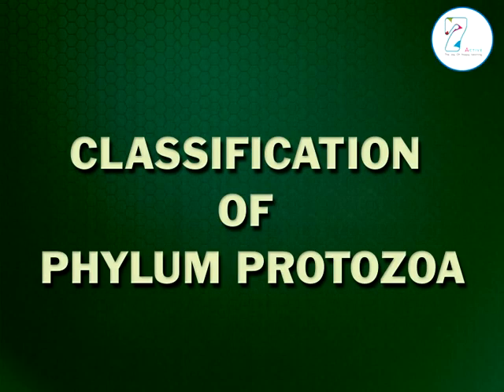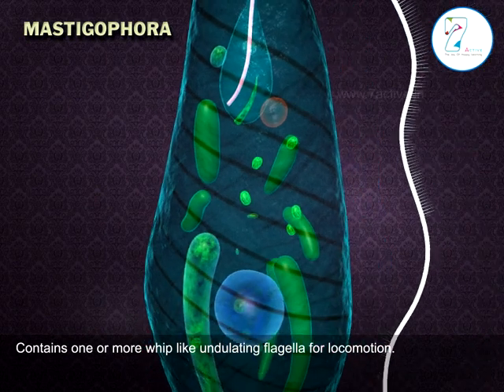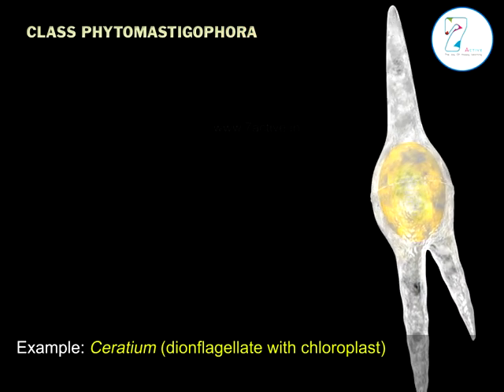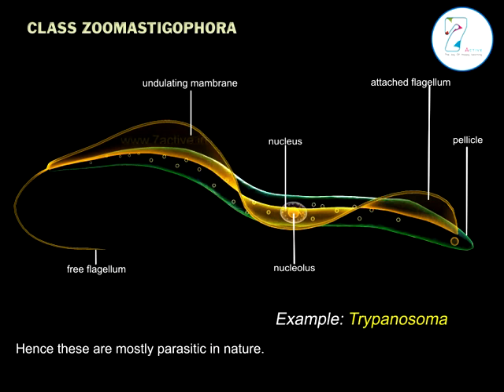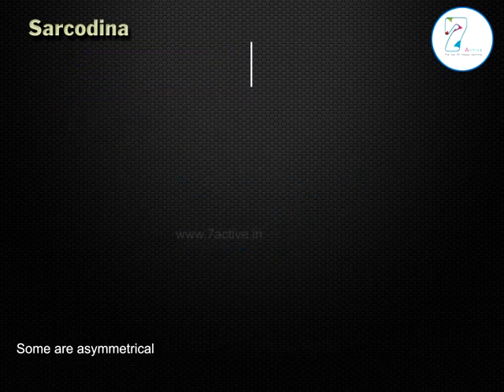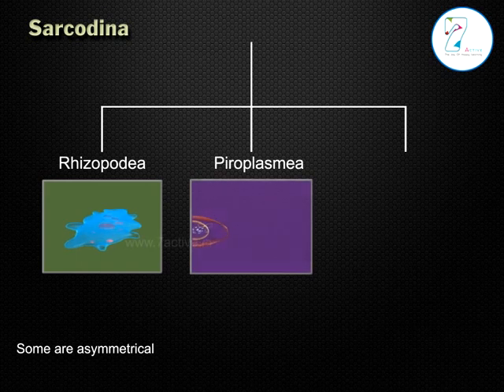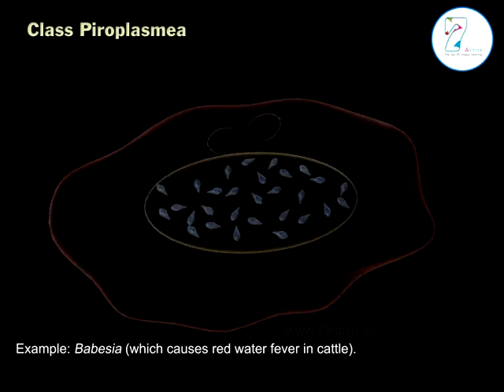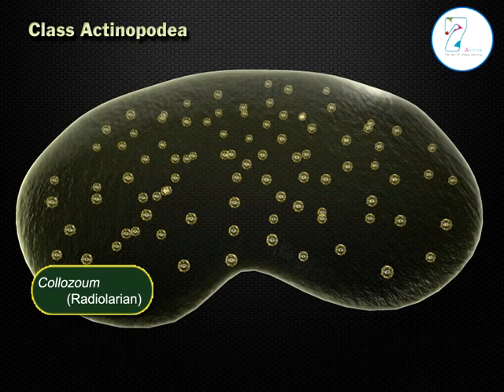PROTOZOA CLASSIFICATION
7 Active Technology Solutions Pvt. Ltd. is an educational 3D digital content provider for K-12. We also customise the content as per your requirement for companies platform providers colleges etc. 7 Active driving force "The Joy of Happy Learning" -- is what makes difference from other digital content providers. We consider Student needs, Lecturer needs and College needs in designing the 3D & 2D Animated Video Lectures. We are carrying a huge 3D Digital Library ready to use.

PROTOZOA - GENERAL CHARACTERS AND CLASSIFICATION:
The name protozoa -- (protos means first and zoan means animal) coined by Goldfuss (1818).It was Von Siebold (1845) who, recognized the unicellular nature of protozoa.Anton von Leuwenhoek first observed protozoan under microscope.
First protozoan observed was Vorticella convellaria.
Protozoa are generally microscopic -- they are found in fresh water,saltwater,dampsoil, while some are parasitic,symbiotic,commensals.
They are called acellualr or non cellular because their bodies are not differentiated into cells,or unicellular and one cell performs all functions.
Protozoa forms a heterogeneous group,the members display an extreme diversity of structure,different types of symmetryand adaptations to various environments.
Many protozoa are complicated in structure. Some  protozoa form colonies.Protozoa might be defined as an organism which is made up of mass of protoplasm not divided into cells and which carries on all vital activities of life such as locomotion,feeding,digestion,respiration,excretion, reproduction etc.
Although it is not divided into cells,it has specialization and division of labour  with in its cytoplasmic mass.It is erroneous to think of protozoans as simple animals,for many have complicated structures and are physiologically complex.
Body is naked or covered by a pellicle or a shell made of silica or calciumcarbonate.Giarelia shows bilateral symmetry. Helizoans and radiolarians showspherical symmetry. Sessile forms like choanoflagellates are radially symmetrical.
The vital activities of the body are performed by different organelles of thecell,hence division of labour is at sub-cellular level.
Special structures like pseudopodia or whip like flagella or hair like cilia performlocomotion.In some,myonemes are useful in locomotion.
Nutrition is holozoic or holophytic or osmotrophic (saprobic or parasitic).Digestion is intracellular. In some like Euglena,nutrition is miaotrophic,perform more than one type of nutrition.